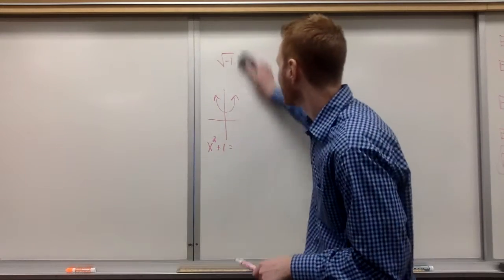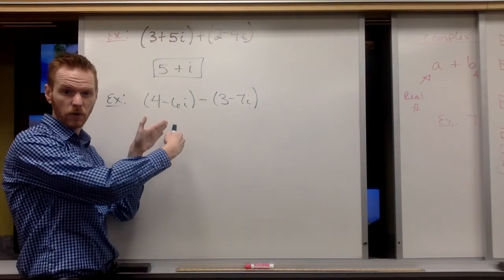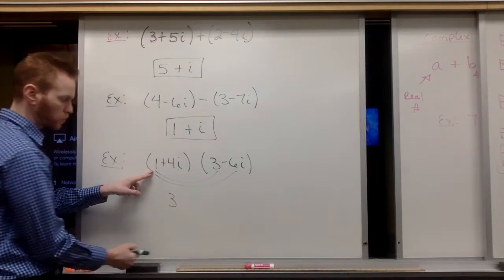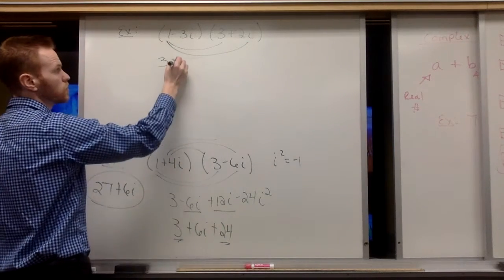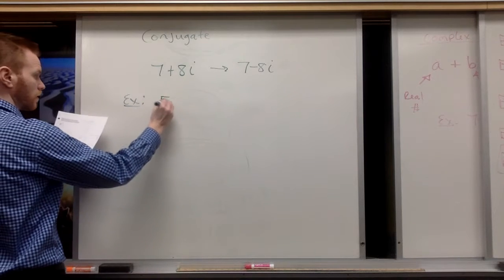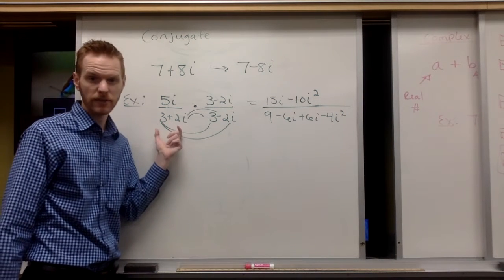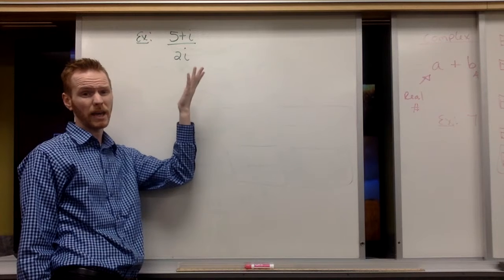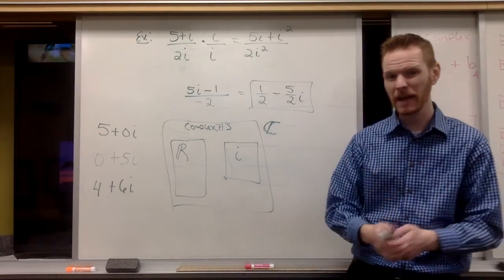Complex Numbers Part 2